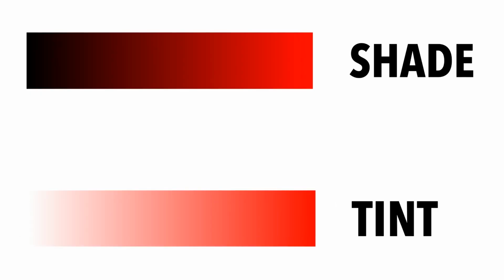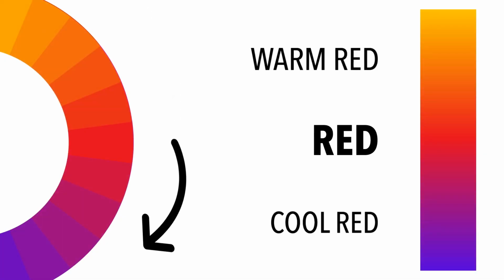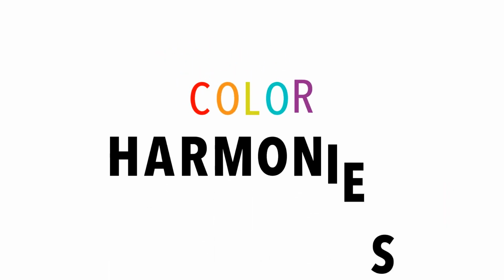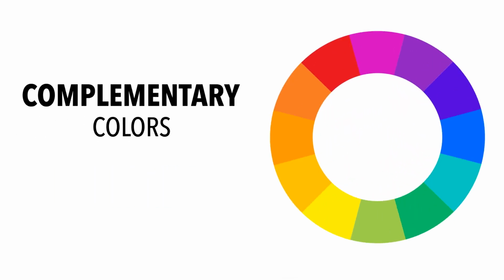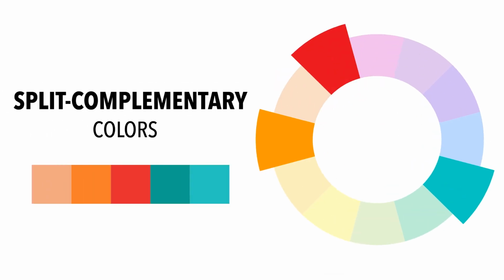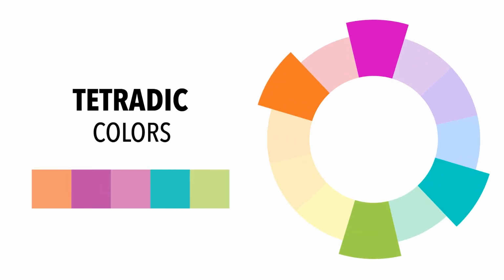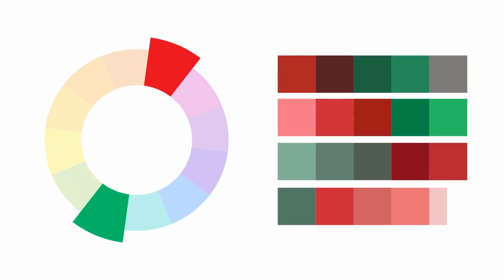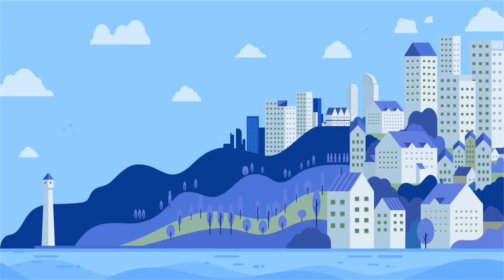MPI Color Theory Baics